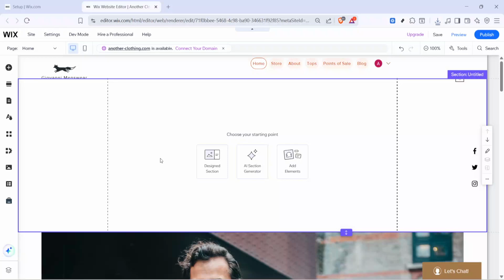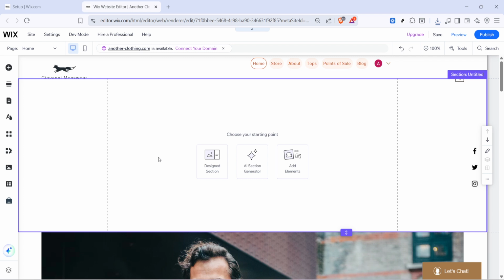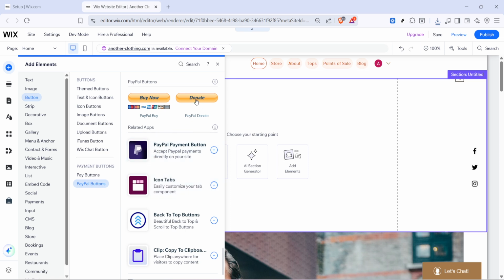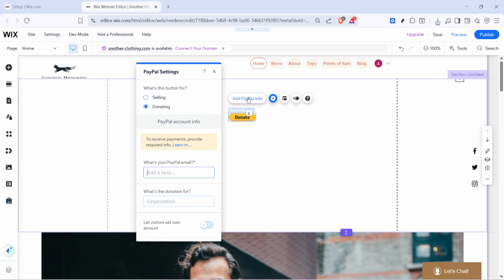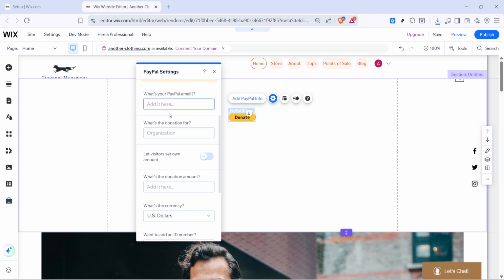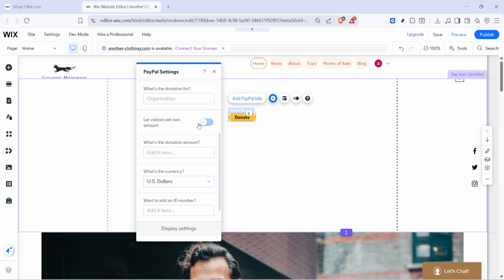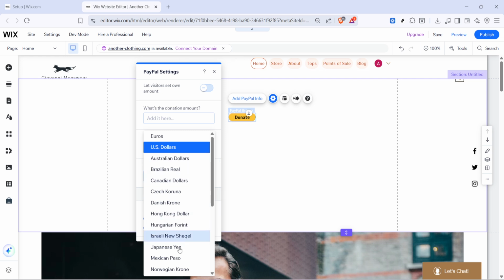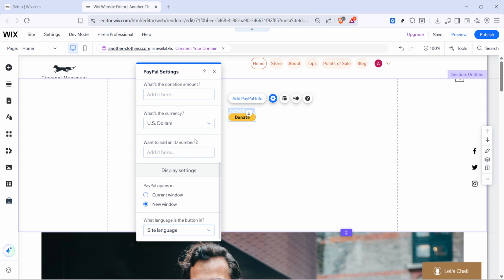How To Accept Donations on Wix Free & Easy (Step By Step 2026)